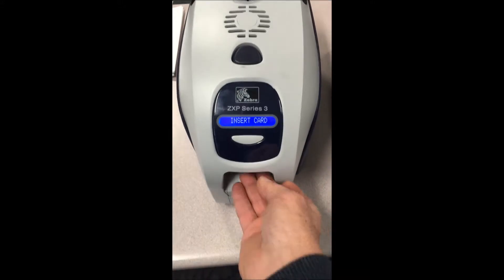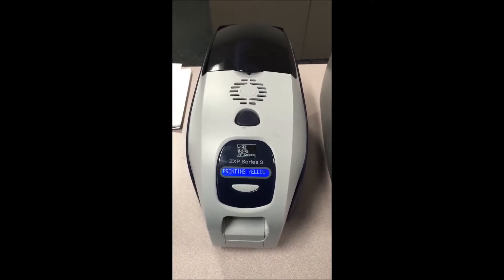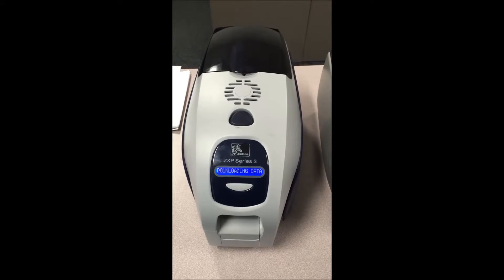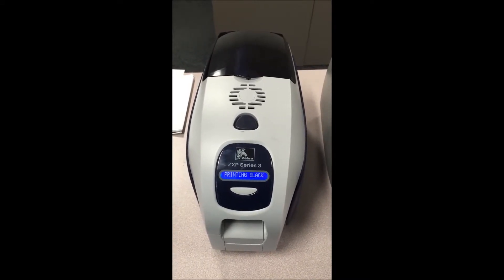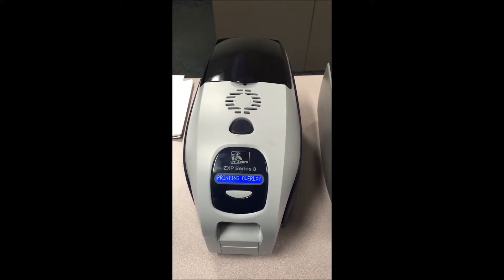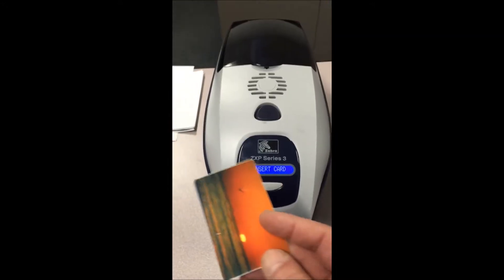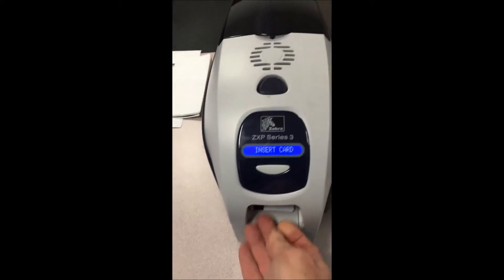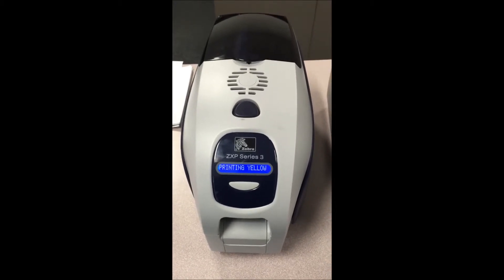Dual-sided print on single-sided printer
How to print a dual-sided card on a single-sided printer.